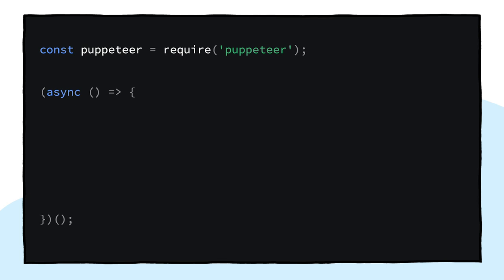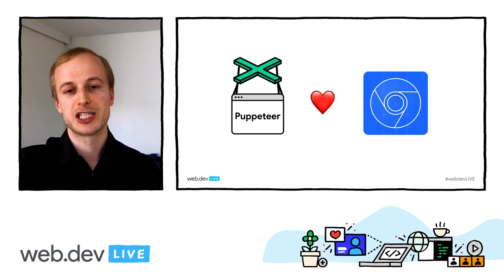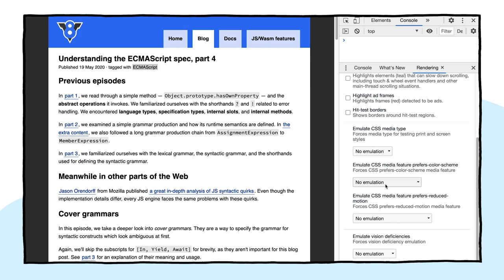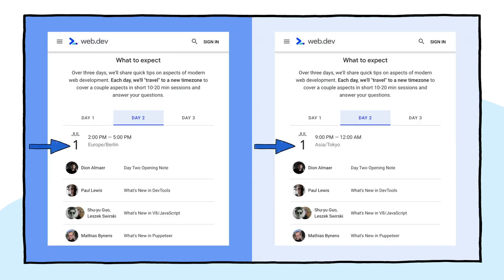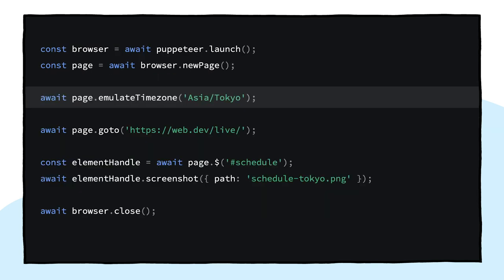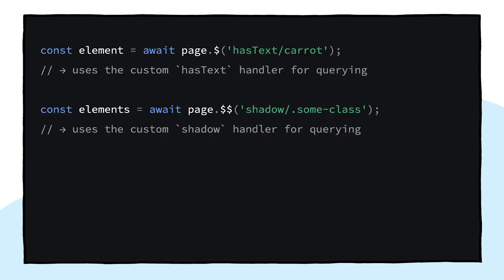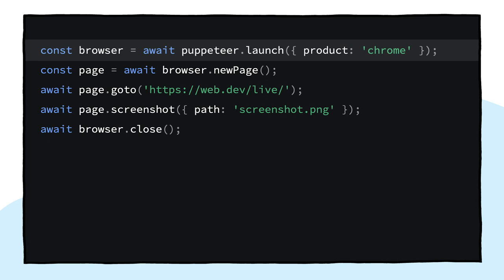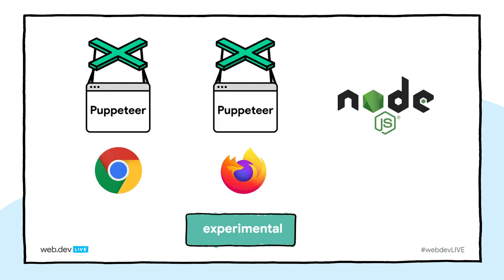What’s new in Puppeteer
The Chrome team maintains Puppeteer, a Node.js library for browser automation using a simple and modern JavaScript API. This session gives an overview of recent changes in Puppeteer, including new features, architectural changes, and a sneak peek of what’s coming next.

Is Puppeteer Firefox ready yet?

webdevLIVE chromepuppeteer javascript event: web.dev LIVE 2020; re_ty: Publish; fullname: Mathias Bynens product: Chrome - Web - Puppeteer;